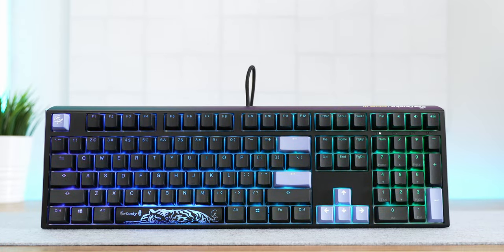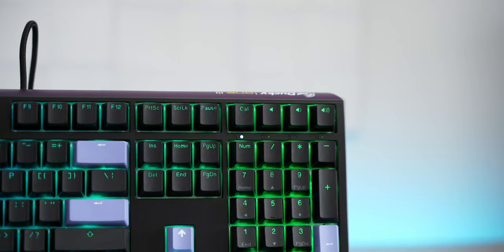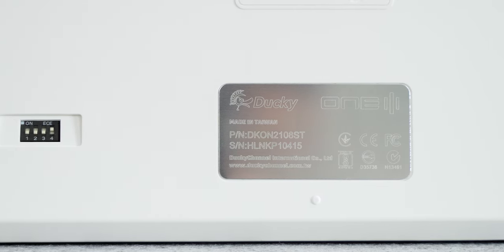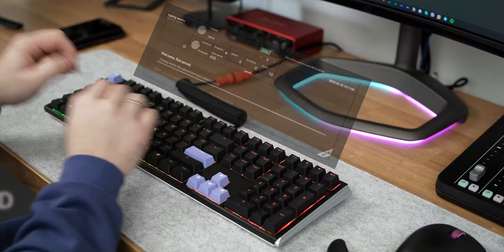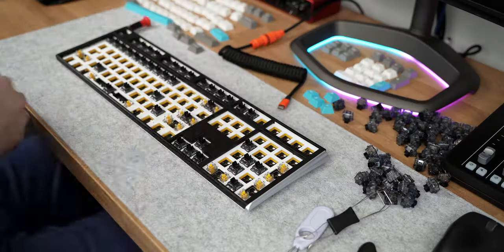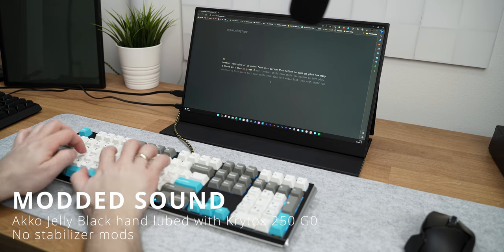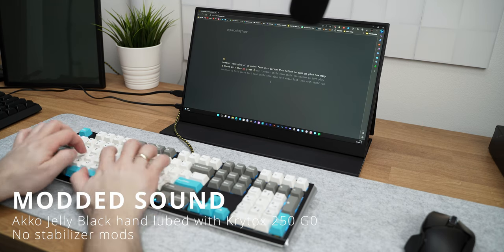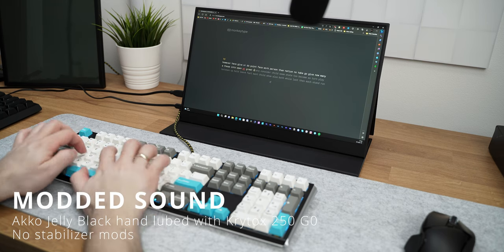Ducky One 3 RGB Keyboard - ENDGAME Worthy?!?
Ducky One 3 RGB really is endgame worthy keyboard, as it comes with tons of mods out of the box 🙌
Check out ⤵️
SCDKey.com

🎥 MY GEAR

Fluid head
NANLite Forza 60 Light
NANLite Forza 150 Light
Godox SL60W Lights
Aputure Amaran 100D Main light
Light stands
On Camera mic